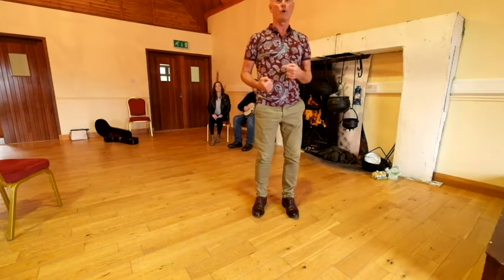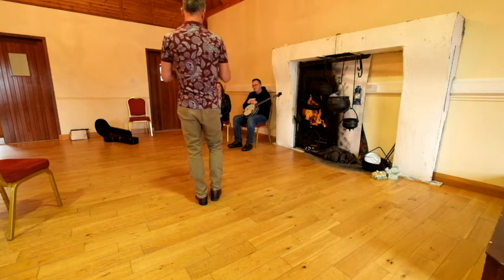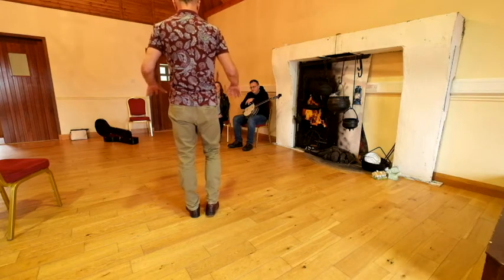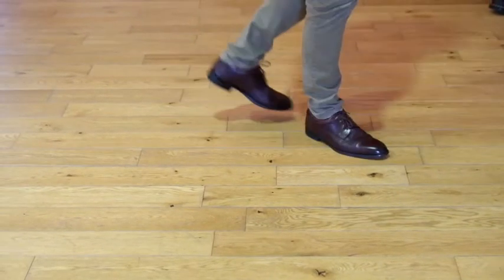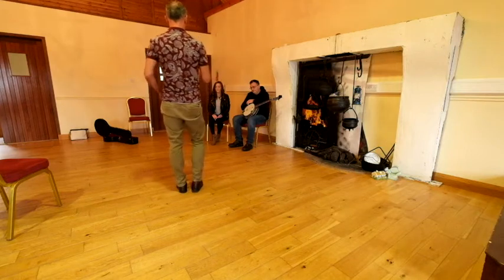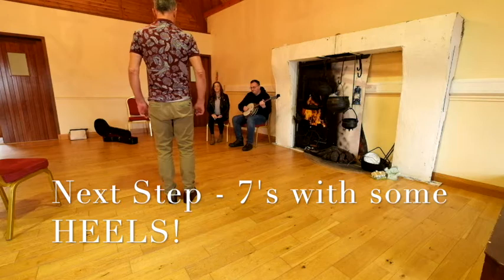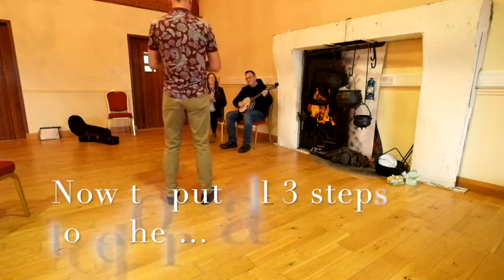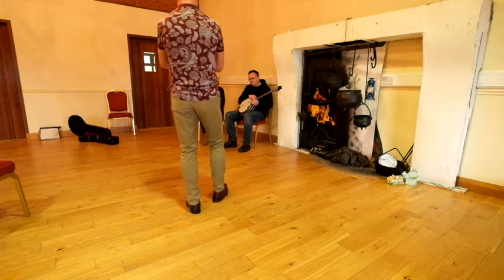Joe McGuigan 'Dance the Reel'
Joe takes us through the basic steps in dancing a reel. Adding a few 'sean nós' twists and steps to bring you to a full performance! This workshop is suitable for beginners and experienced dancers.